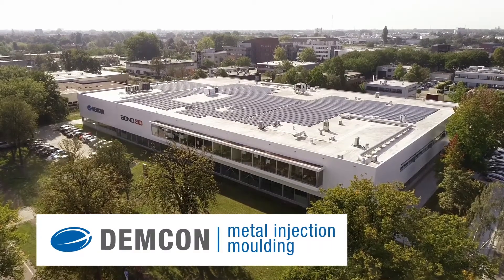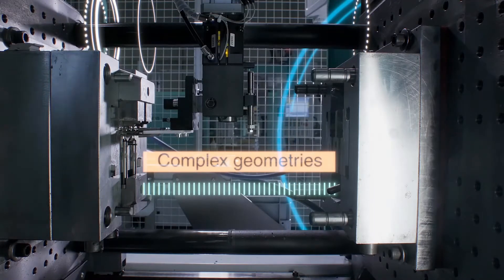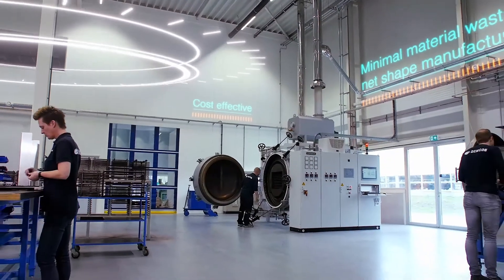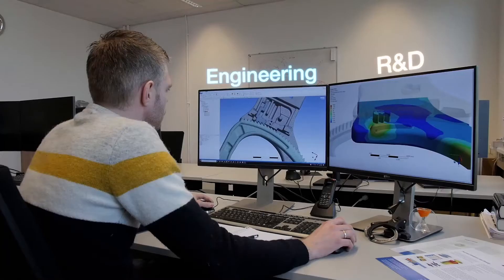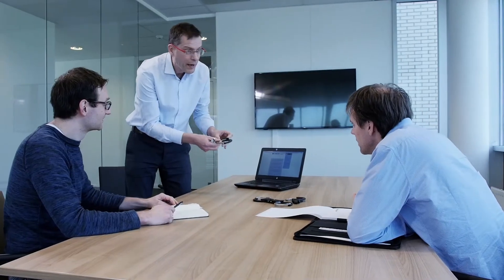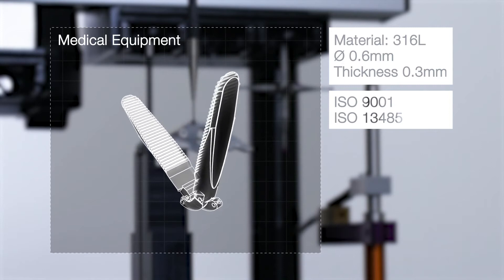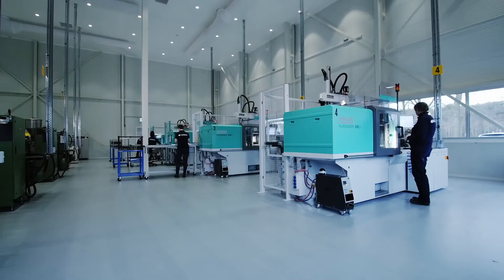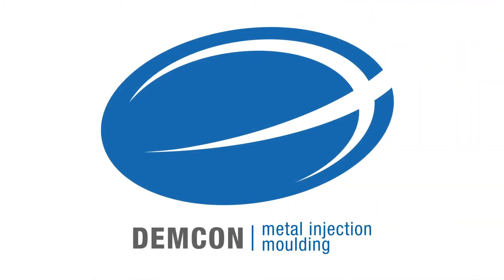Demcon metal injection moulding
Company movie